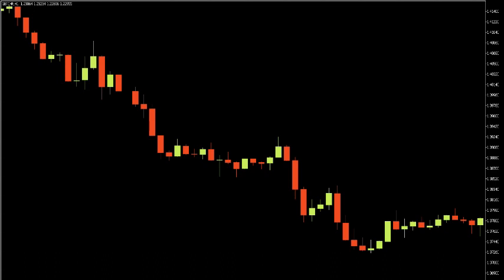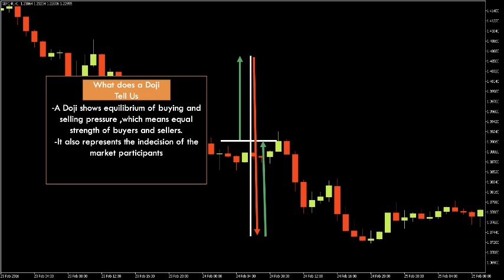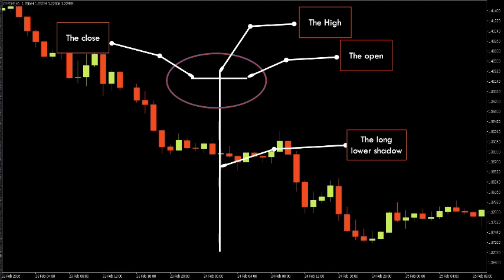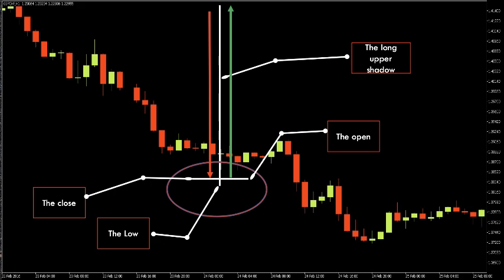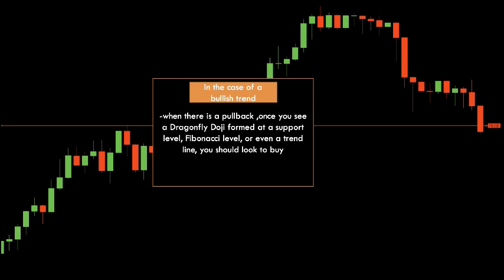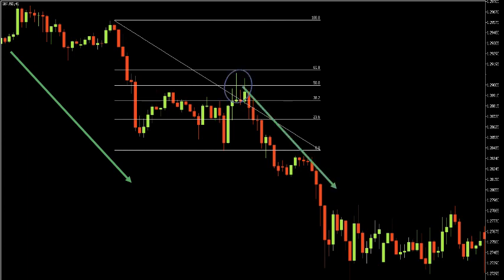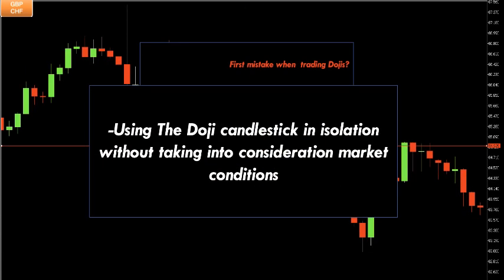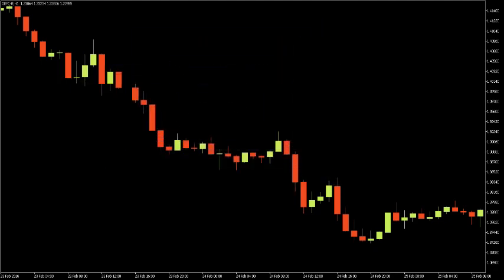Doji Candlestick Pattern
A Doji is a small-bodied Japanese candlestick pattern that occurs when the market opens and closes at the same (or nearly the same) price level.
Doji candlestick looks like a cross or a plus sign. This kind of Doji is also called Star Doji.
So what actually happens in the market so a Doji is formed?
One scenario is that after the open:
- bulls pushed price higher
- but it was rejected and pushed lower by the bears
- however, bears were unable to keep price lower,
- and bulls then push price back to the opening price.

The second scenario is the opposite:
- bears pushed price lower,
- but it was rejected and pushed upper by the bulls.
- however, bulls were unable to keep price high,
- and bears then push it back to the opening price.

The result of both scenarios is the same: the open and close price are at the same level – and that is how a Doji candlestick is formed.
As we’ve already said, besides the classical Doji, there are some other variations of it with longer upper, lower or both wicks.
in this video you will learn how to spot high probability Doji patterns, and how to trade them in trending markets,and, and  ranging markets and how to use them in combination with other technical analysis .